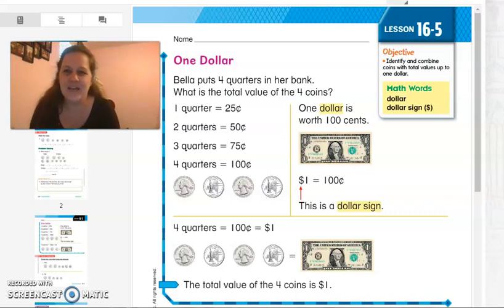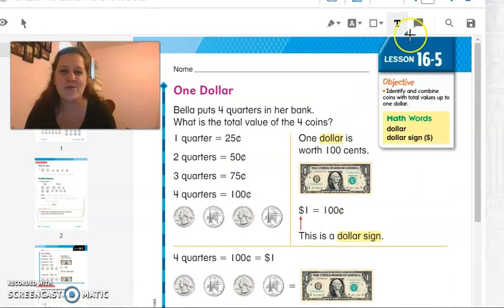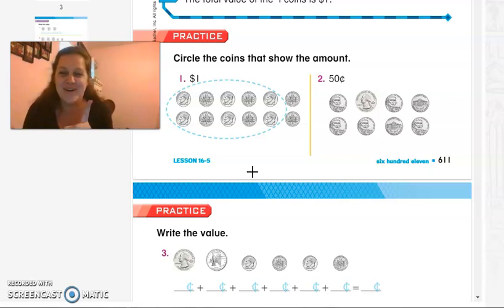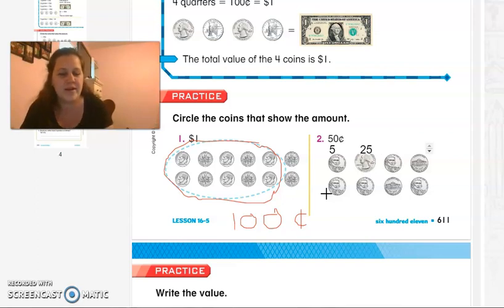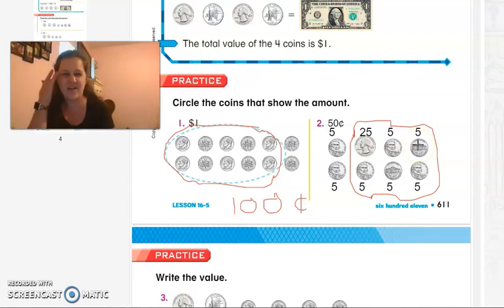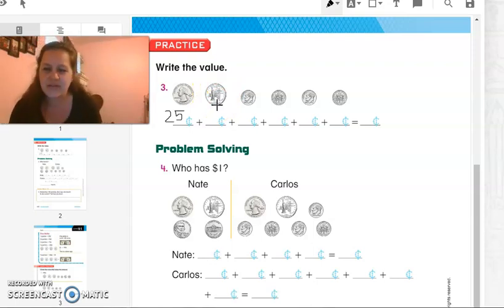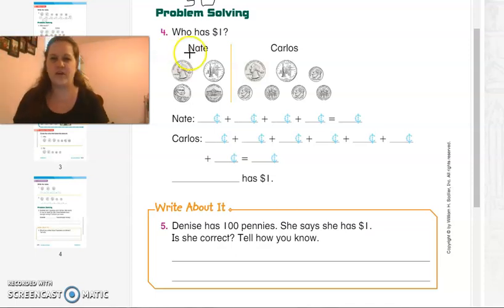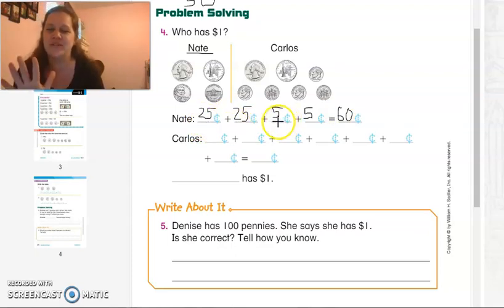Lesson 16-5 part 1